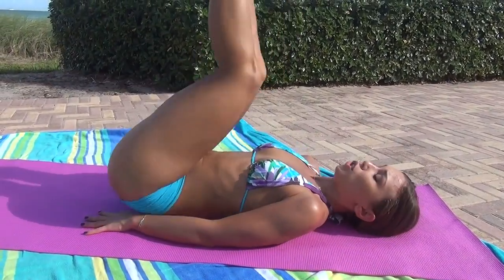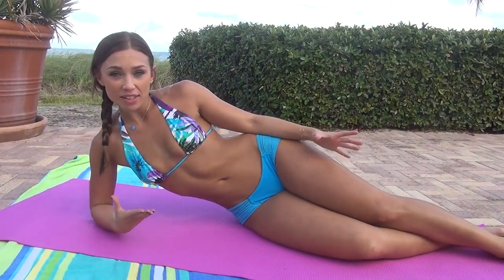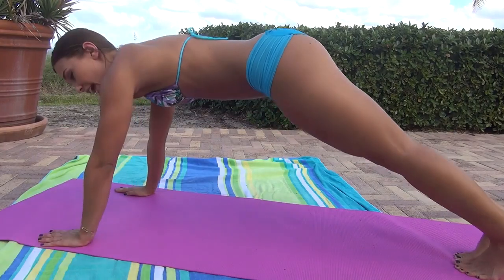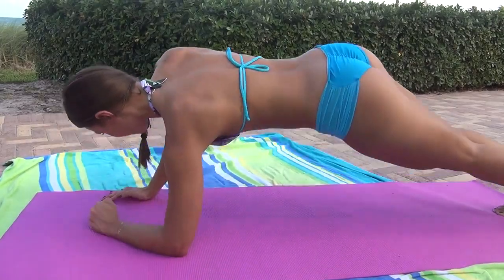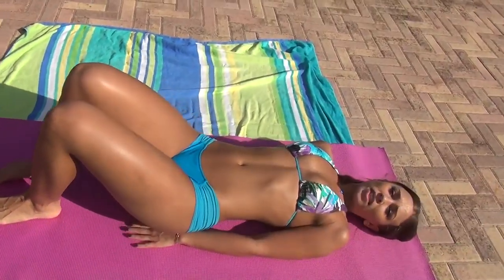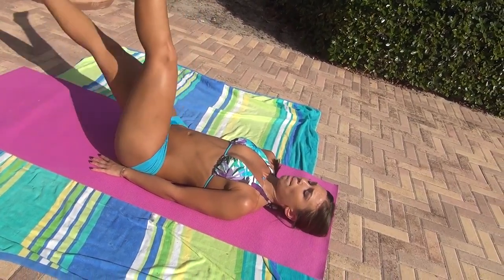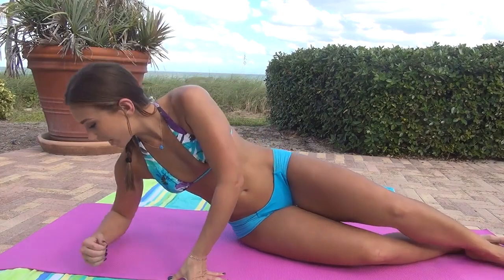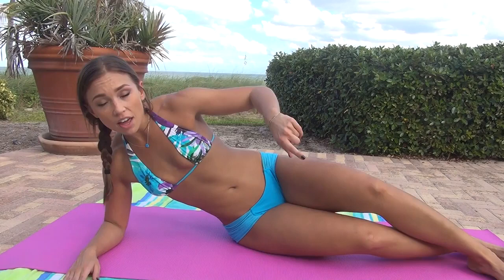Hot Yoga and flexibility, Flexibility Exercises, Sexy girls, Fitness hot, Contortion , Gymnastics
today's video is a wholesome weekend vlog spending time well balanced sequence provides you with everything you need to get your daily dose of flexibility, mobility & relaxation.